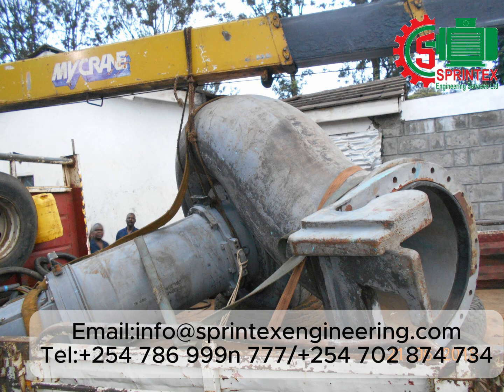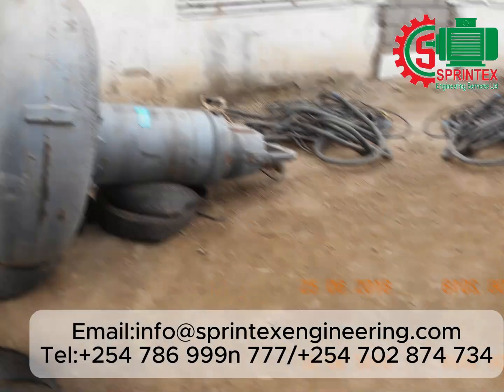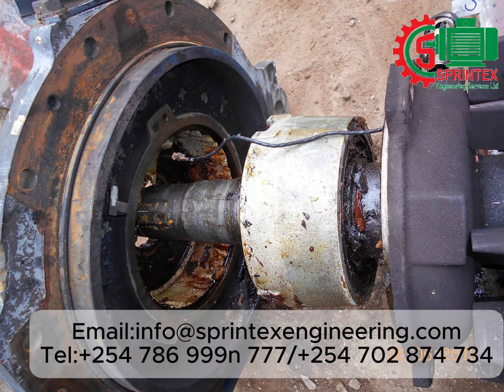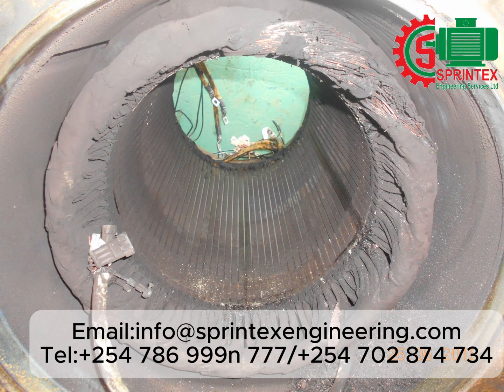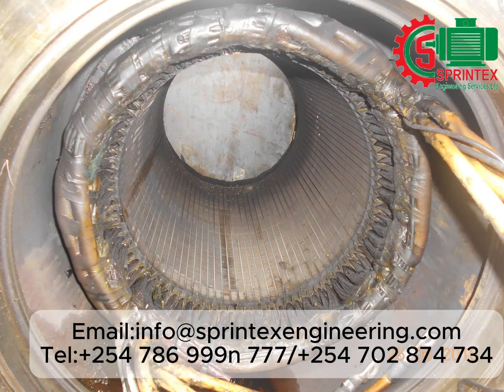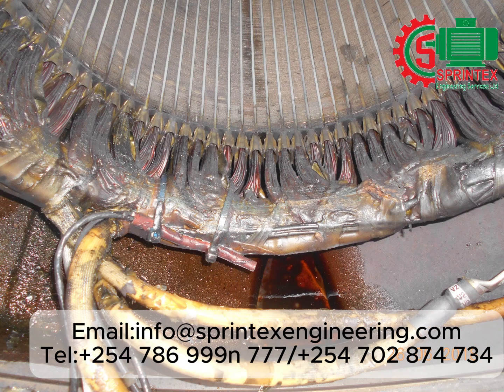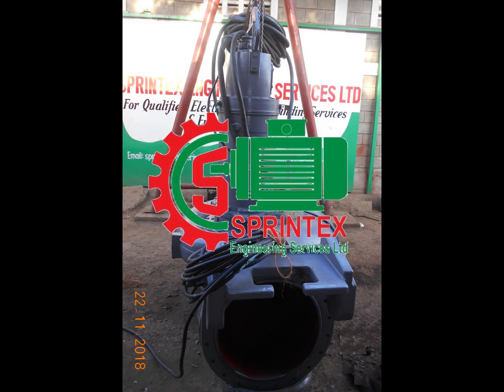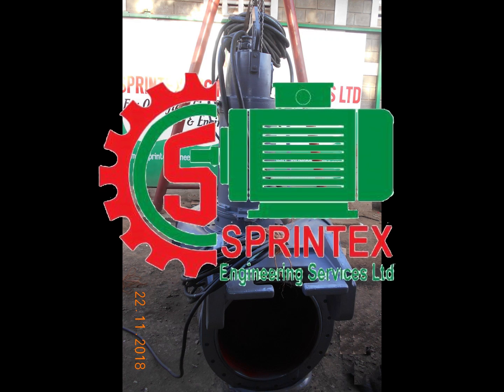Rewinding, Refurbishing and Reconditioning of a Submersible Pump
We have well organized repair procedures for all motors, transformers, generators and pumps brought in for refurbishment. We provide Quality service that you can trust.